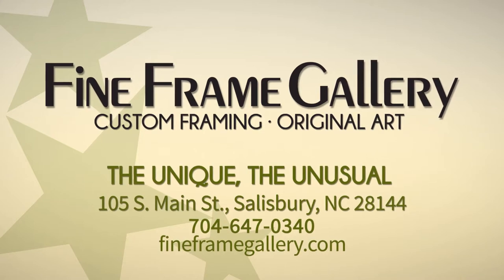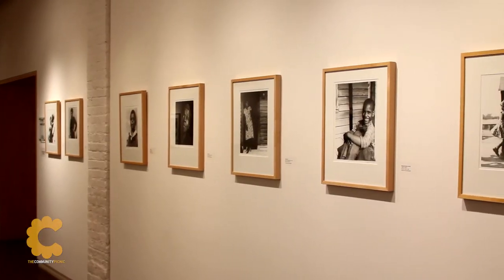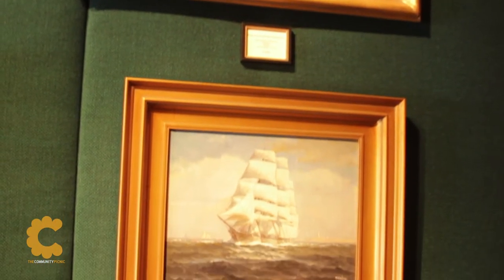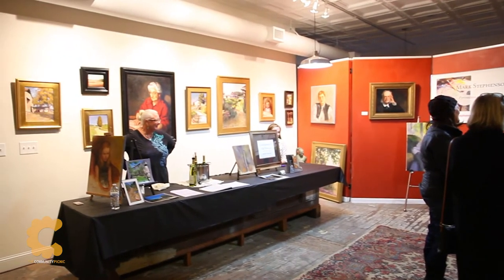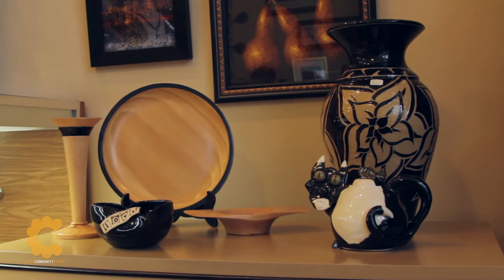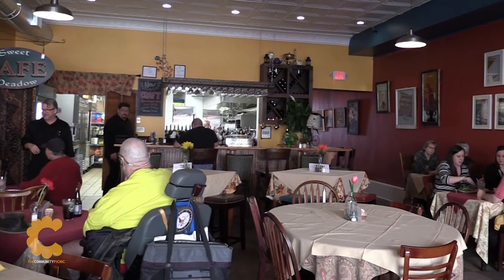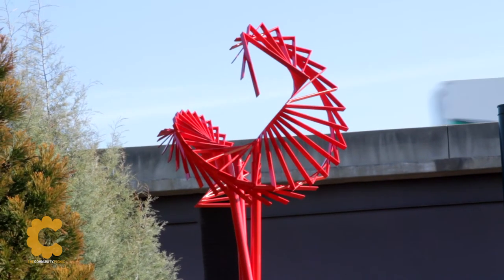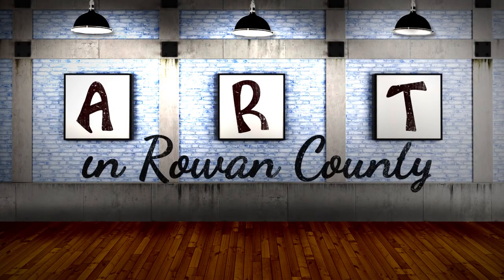The Community Picnic presents, "Hey Roco - Art in Rowan County"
Rowan County is full of art and culture. Take a tour with The Community Picnic as we visit fourteen locations showcasing visual art in Rowan County.